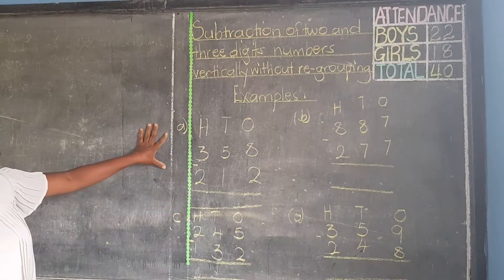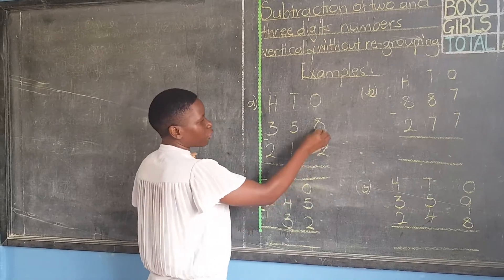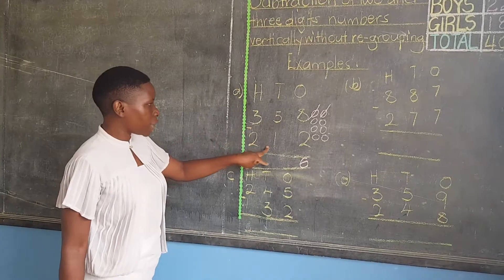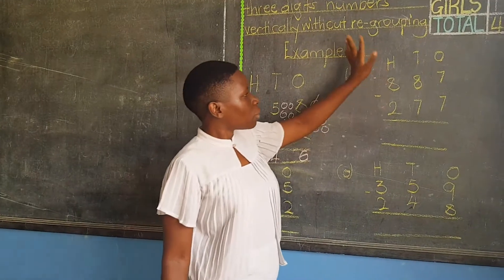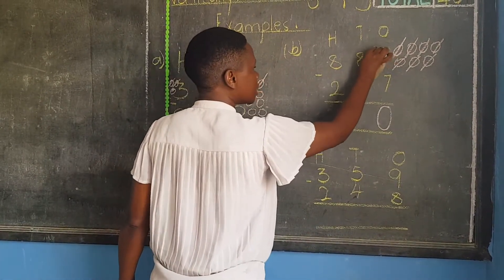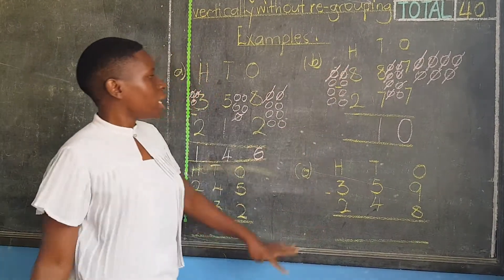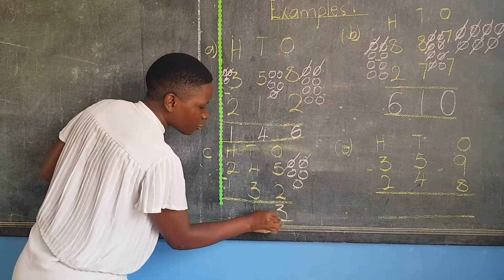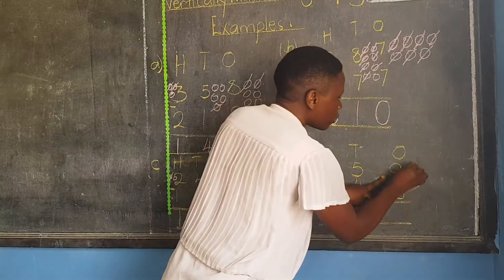P 2 lesson 2 Math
Lesson 2 Math for P 2